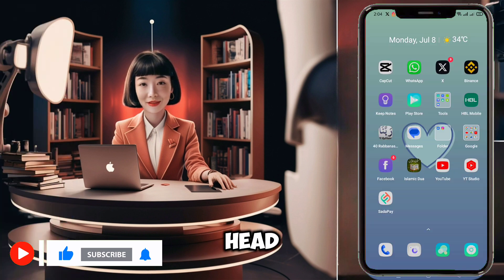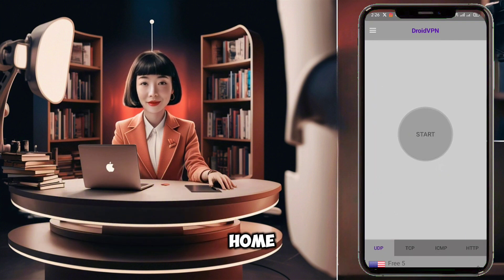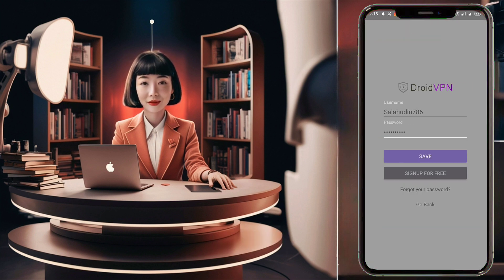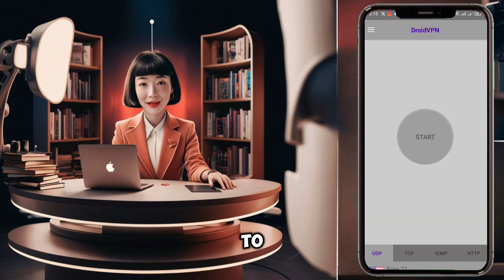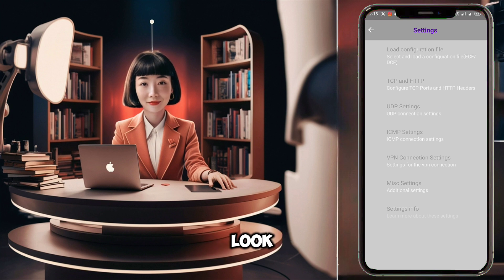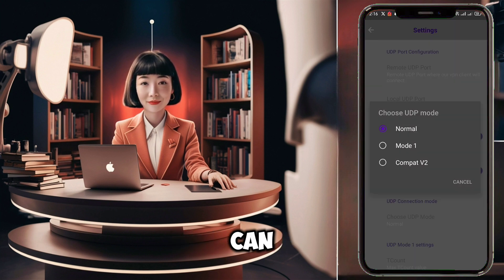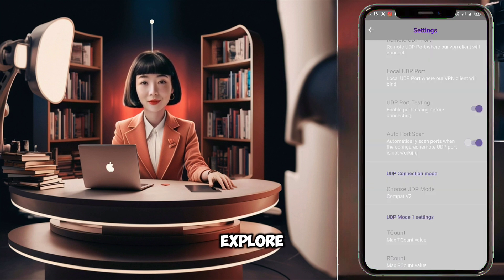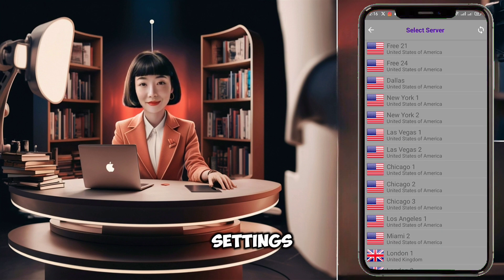How to Set Up Droid VPN UDP Settings: Step-by-Step Guide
Optimize your Droid VPN experience with our comprehensive guide to UDP settings! In this video, we walk you through the process of configuring your Droid VPN for optimal performance and security. From installation to advanced UDP settings, we've got you covered.

🔹 Key Topics Covered:
- Droid VPN installation
- Account setup
- UDP settings configuration
- Port configuration
- Connection modes
- Customization options

👉 Don't forget to check out our blog for more VPN updates and hidden tricks: